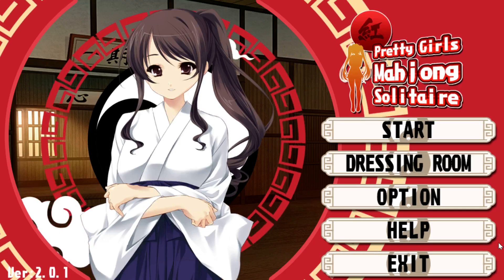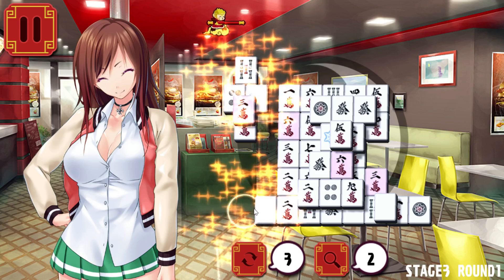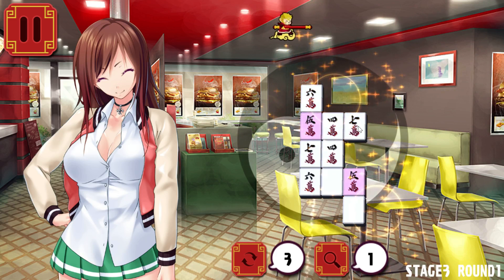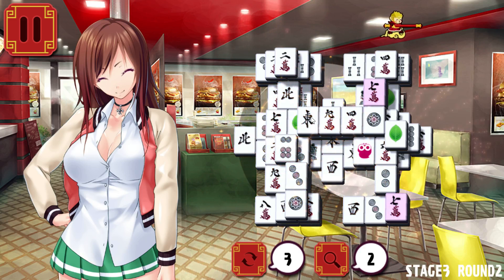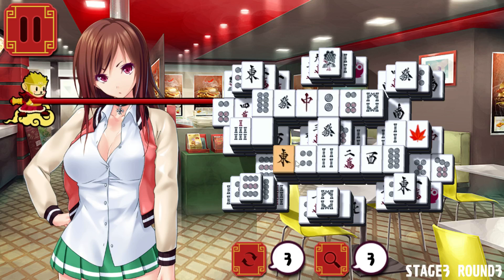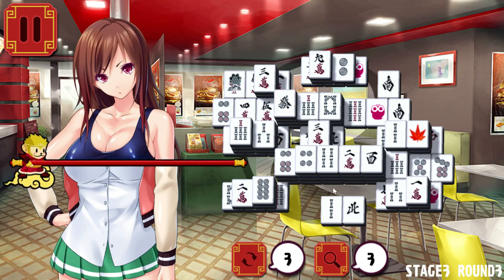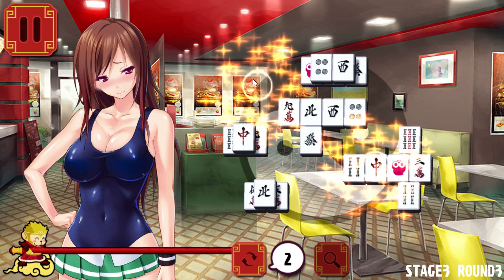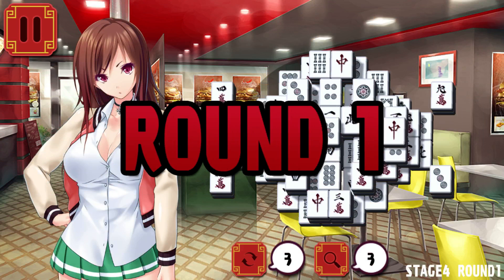🀄Pretty Girls Mahjong Solitaire #14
🎲 Watch Pretty Girls go wild in the all-new “Mahjong Solitaire”
Clear the tiles to reveal Pretty Girls in sexy costumes!
Do you have what it takes to clear all the tiles for your Pretty Girl surprise?!

■ Classic Mahjong Solitaire rules
Find pairs of tiles to delete them.
Delete all tiles before time runs out to clear a round.
Think strategically when deleting tiles, or you might run into a dead end!

Over 50 patterns of tiles.
The tiles get shuffled every time you play, making it fun to play again and again.

■ Pretty Girls are waiting for you to come play!
Five characters appear in this game.
Once you make it to the third round, a girl in a sexy costume begins to reveal herself as you delete tiles...
As you clear stages, the girls get sexier and sexier!
All characters have recorded voices!

■ Character Introductions
• Rin Nakajo
A classic, old fashion-type girl who’s got a talent for sword fighting. She’s also a rich little princess.

• Risa Amemiya
She can come across as a bit stand-offish, but she secretly enjoys cosplay.

• Erina Kuwashima
A kind-hearted teacher with a charitable spirit. She’s also in charge of the swimming club.

• Ayame Kirishima
A tomboy with a strong sense of justice. But she’s actually quite shy.

• Kanon Matsuura
A young and famous pop star. A little spoiled and likes to do things her own way.

※This is a puzzle game with sexy characters (no nudity).